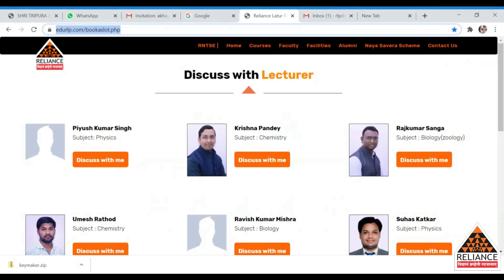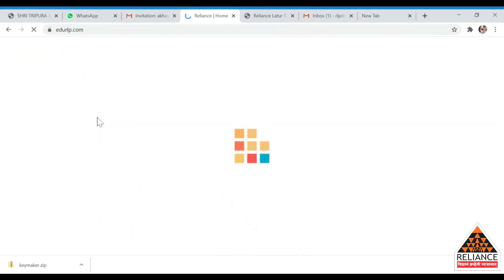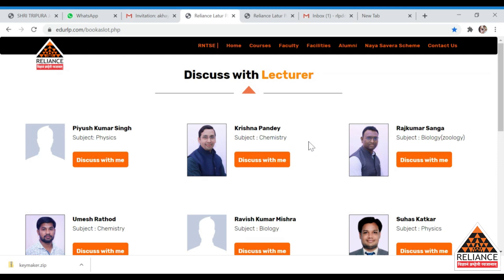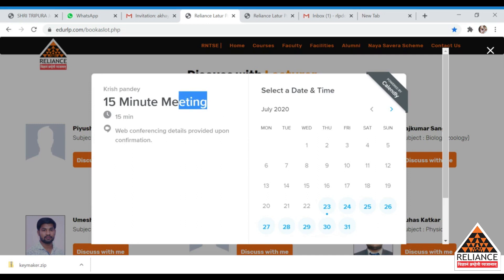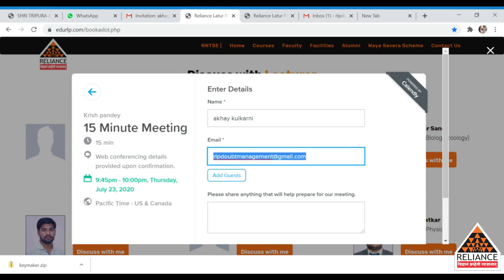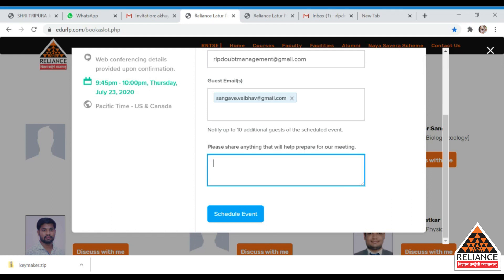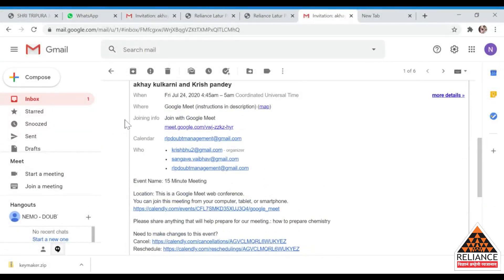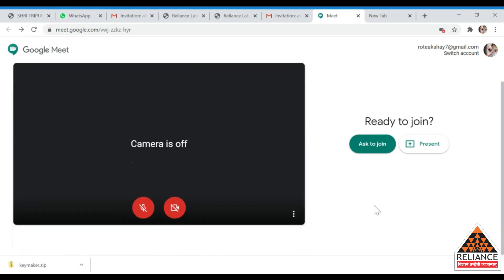Connect with Faculties Demo | Now Education Meets Online(NEMO) | Reliance Latur Pattern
This video explains how to raise a doubt in RLP-NEMO APP.  First, you have to go to the link edurlp.com. Then sign in the site. Then click the NEMO option from the multiple options of the menu bar. You will find the option CONNECT WITH THE FACULTY. Then click on RAISE YOUR DOUBT. Next click on the picture of the lecture of your choice for the subject. Below the picture of the lecturer, you will click on Schedule the meet with your chosen time and date.